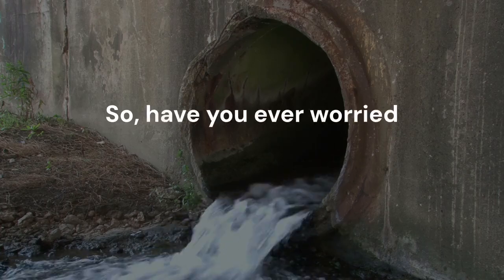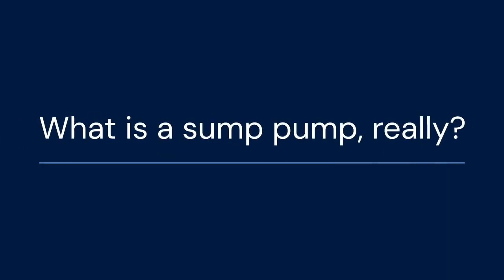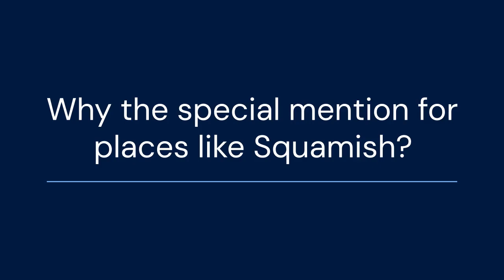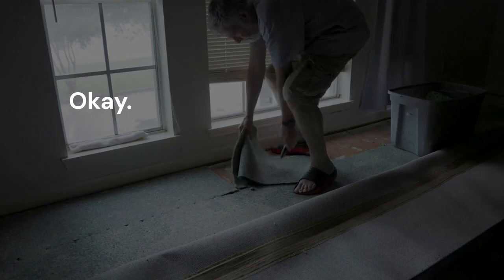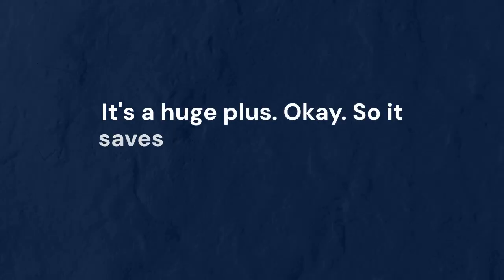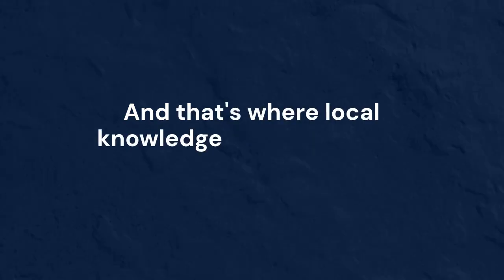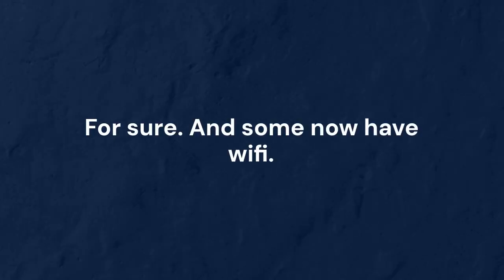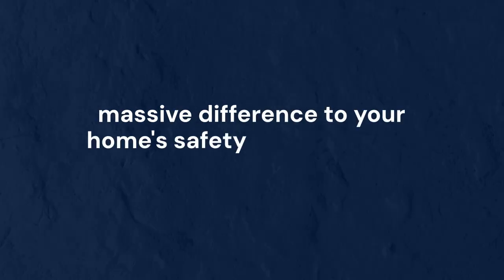Sump Pump Services in Squamish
Sump Pump Services: Safeguarding Squamish Homes from Water Damage

Sump pumps are indispensable for protecting homes in Squamish from the constant threat of water damage. Given the region's abundant rainfall and often elevated water tables, these systems proactively remove excess water from basements and crawl spaces, acting as a crucial first line of defense against flooding, ensuring the structural integrity of properties.

These devices spring into action when water in a collection pit reaches a specific level, automatically expelling it away from your home's foundation. This immediate response not only averts costly structural harm and extensive repairs but also significantly curtails the risk of hazardous mold growth, fostering a healthier living environment for Squamish residents.

Professional installation is paramount for a sump pump's long-term efficiency and reliability. Experts ensure compliance with local building codes, but more importantly, they provide customized solutions. This includes selecting the ideal pump type specifically for Squamish's challenging conditions, such as its moisture-retaining clay soils and rapid runoff from steep terrain, ensuring optimal performance from day one.

Homeowners in Squamish must remain vigilant for telltale signs indicating a need for sump pump services. Watch for water pooling near your foundation, unusual noises emanating from the pump, or a complete failure to activate during heavy rains. Visible water stains or a persistent musty odor in your basement are also urgent warnings that your system may be compromised and requires immediate attention.

Regular maintenance is not just recommended; it's vital for a sump pump's longevity and peak performance, especially before Squamish's intense rainy seasons. Annual checks should involve verifying the power supply, clearing the sump pit of debris, and testing the float switch. This proactive approach significantly reduces the chance of unexpected failures when the pump is most critically needed, such as during a severe storm.

Squamish's distinct geography and climate present specific operational challenges for sump pumps. Heavy seasonal rainfall, coupled with snowmelt runoff, high water tables, and clay-heavy soils, demands a robust and intelligently designed system. Frequent power outages during storms further necessitate reliable battery backup solutions, making local expertise indispensable for effective water management.

The latest sump pump innovations are transforming home protection, offering unparalleled control and peace of mind. Smart pumps with Wi-Fi connectivity allow remote monitoring and real-time alerts directly to your phone, while energy-efficient models reduce electricity consumption. Enhanced battery backup systems ensure continuous operation even during power disruptions, which are common in Squamish's storm-prone environment.

As climate change ushers in more frequent and severe weather events, Squamish homeowners must anticipate increased demands on their sump pump systems. This may involve upgrading to more powerful units or integrating them into broader rainwater harvesting strategies. Adapting to these evolving climatic conditions will be crucial for maintaining effective flood protection in the years to come.

Investing in a reliable sump pump offers profound long-term advantages, extending beyond immediate flood prevention. It significantly reduces the risk of water damage, fosters a healthier home free from mold, and can even enhance property value. Integrating these systems effectively aligns with sustainable home design principles, contributing to a more resilient and environmentally conscious living space in Squamish.